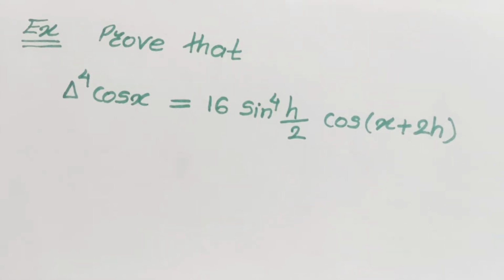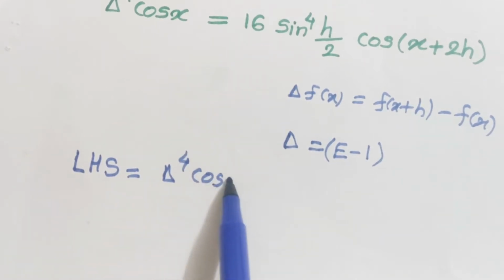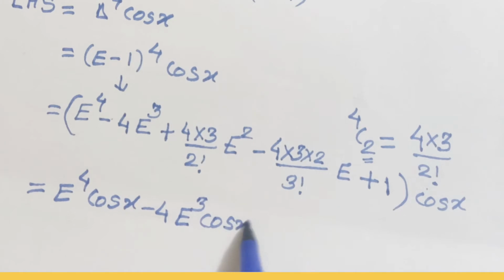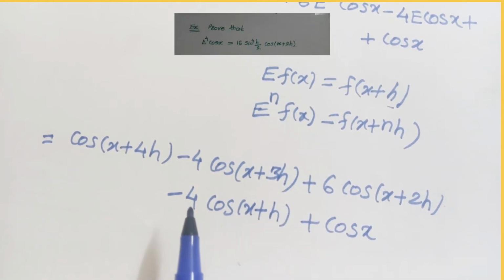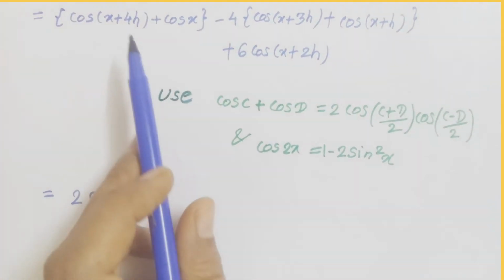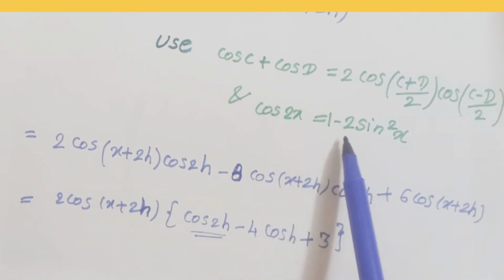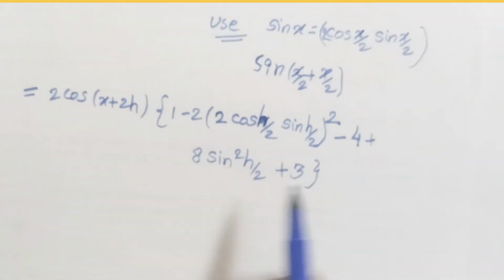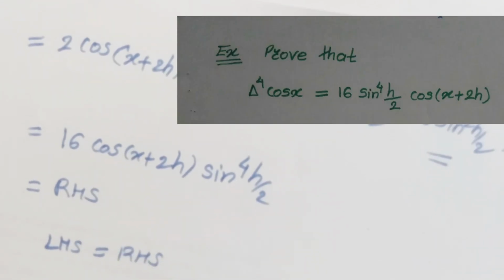Important Examples on Finite difference